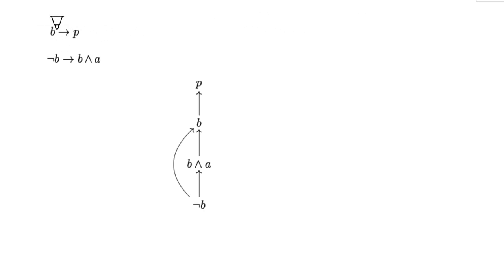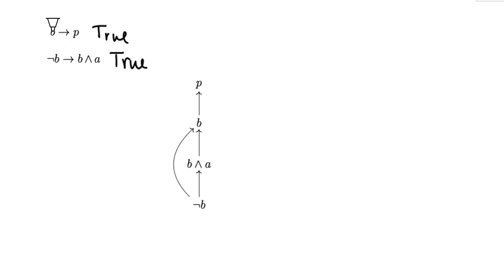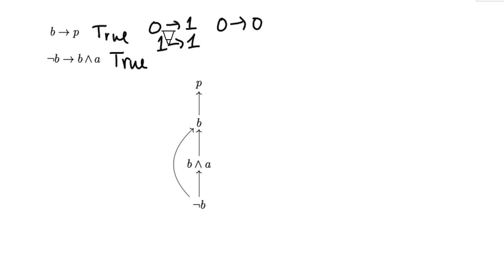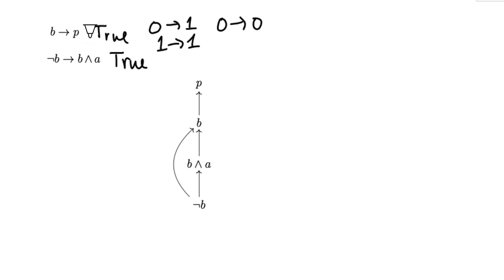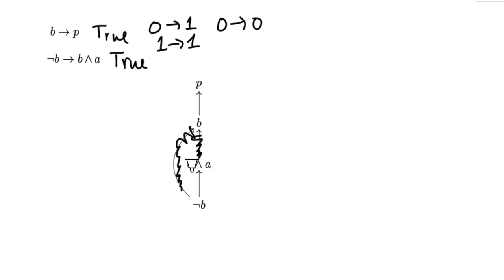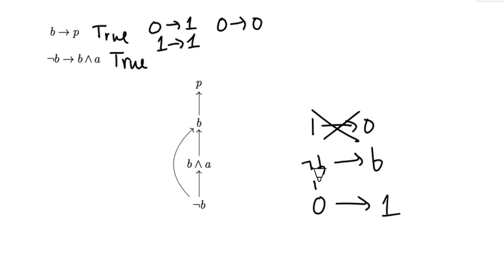Example of Forcing an Expression in a Boolean Algebra to True